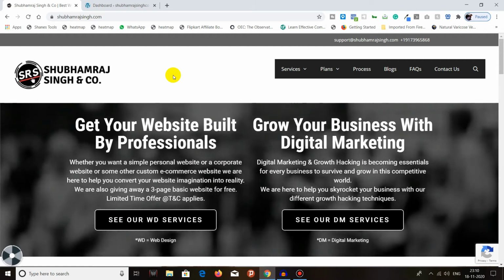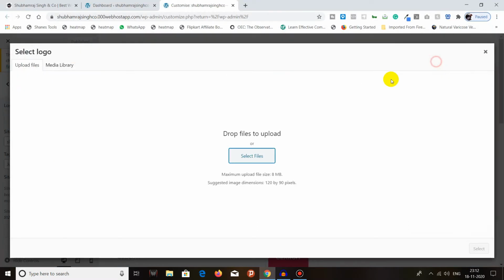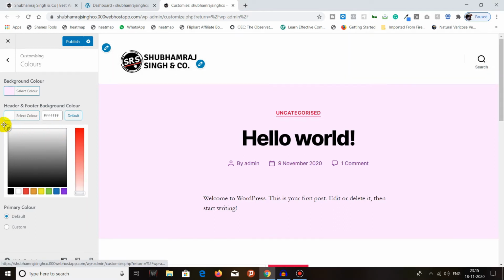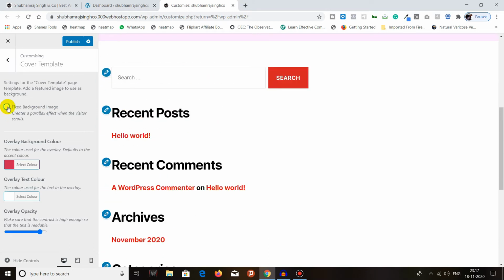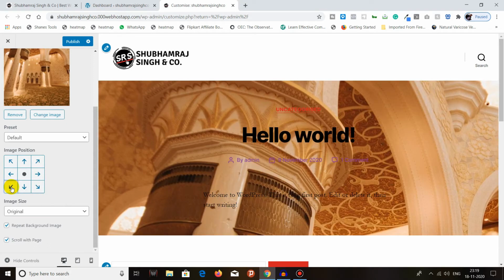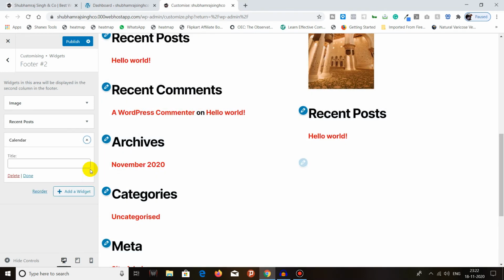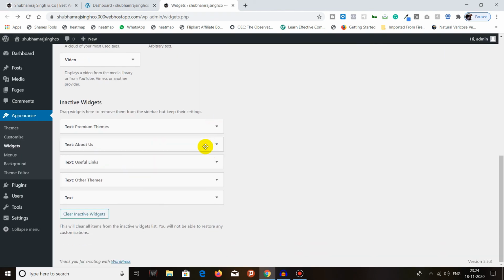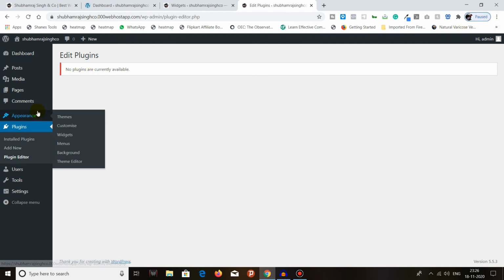WORDPRESS APPEARANCE TAB DETAILED VIDEO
This video is a detailed video about the WordPress Appearance tab.

TimeStamps

00:00 - Introduction
01:33 - Customise & Site Identity
04:13 - Customise (Colours)
05:37 - Customise (Theme Option)
06:44 - Customise (Cover Template)
08:08 - Customise (Background Image)
09:58 - Customise (Menu)
10:36 - Customise (Widgets)
12:09 - Customise (Additional CSS)
12:54 - Widgets
13:58 - Background & Theme Edior

Cheers!